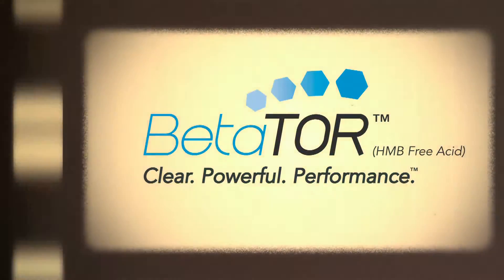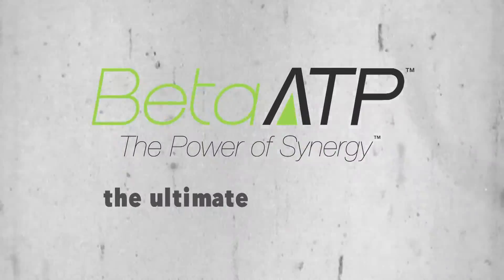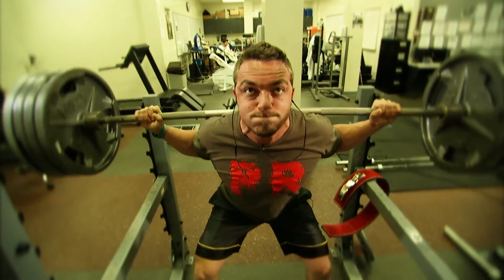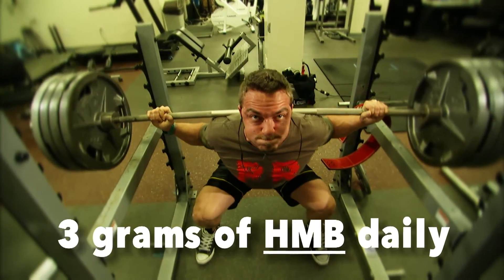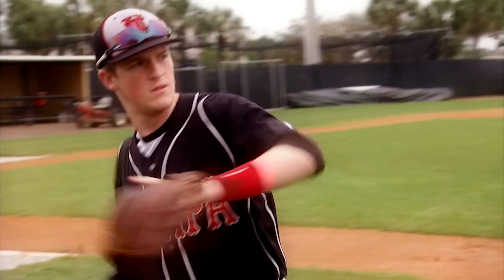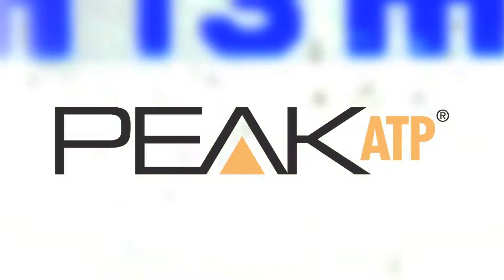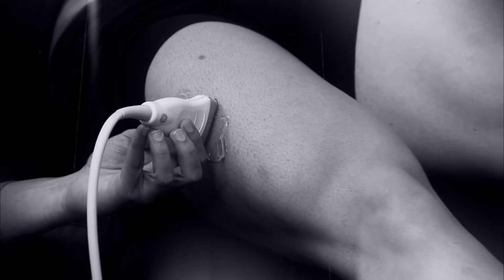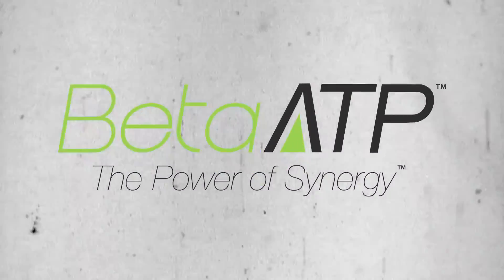How BetaATP Works...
BetaATP is a combination of the ingredients: BetaTOR (HMB free acid) and PEAK ATP (Adenosine 5’-Triphosphate). Together the ingredients have a powerful, synergistic benefit on performance gains following an intense training cycle. Find out how these weight training supplements work in this video!